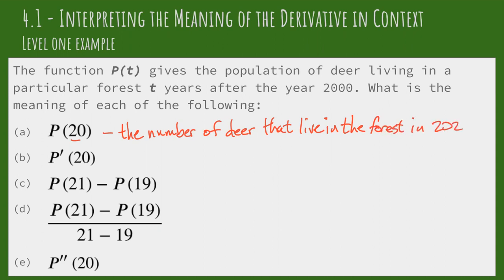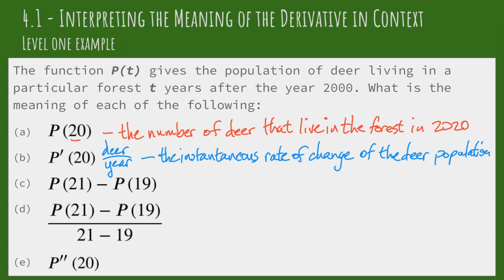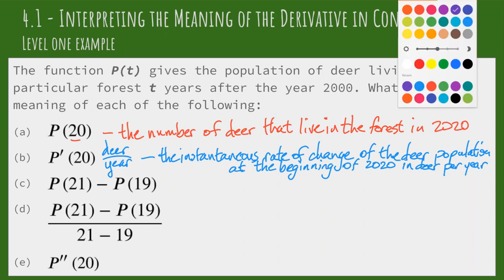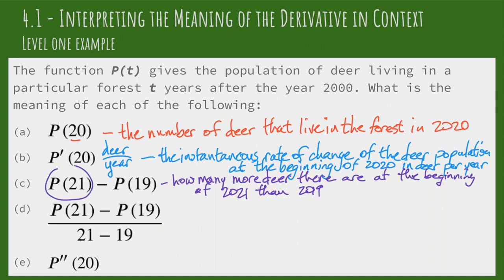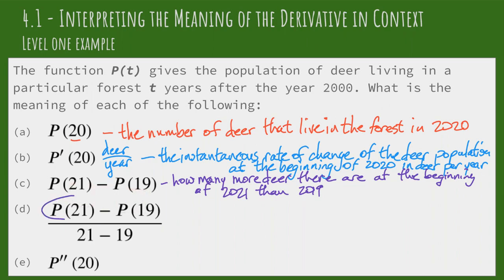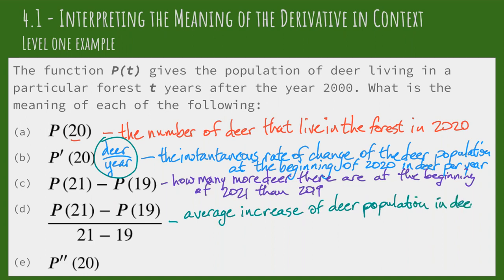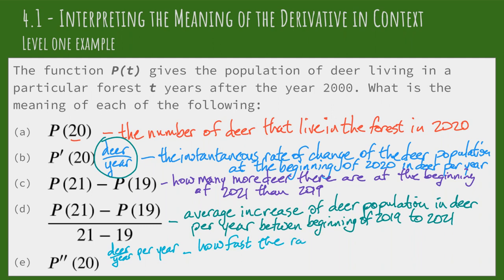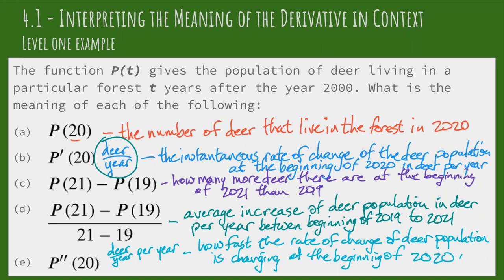4.1 - Interpreting the Meaning of the Derivative in Context - Level 1 Example